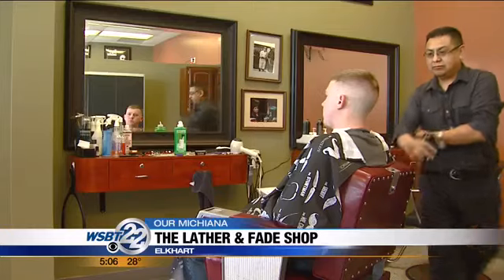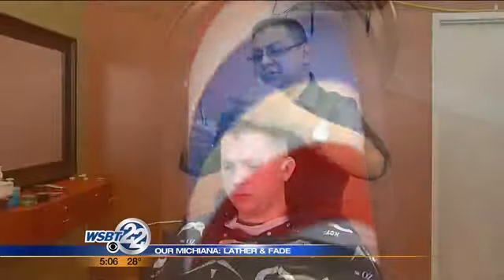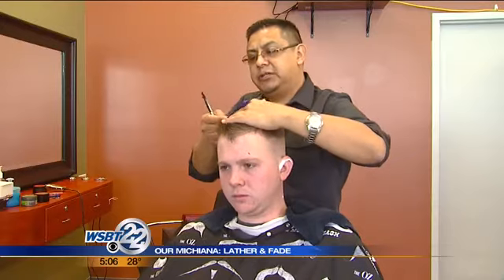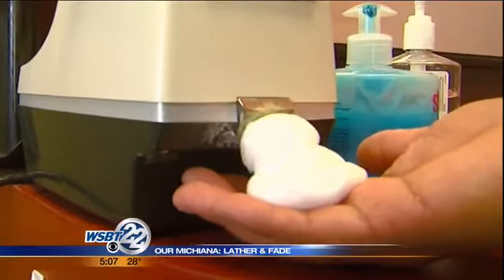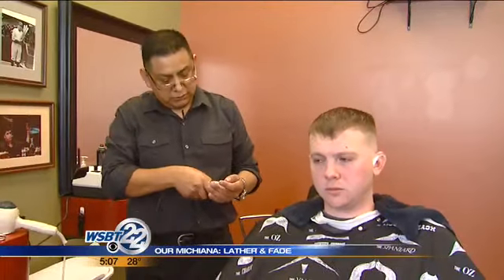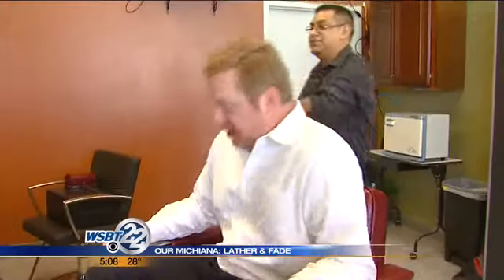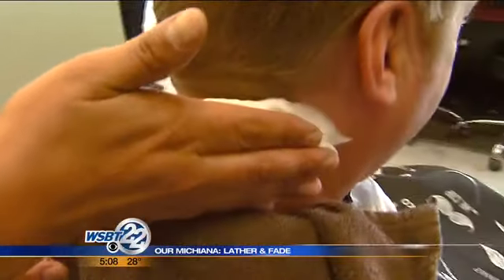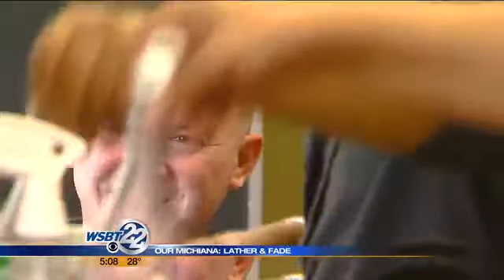Our Michiana: Lather & Fade Barbershop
There is a lot that goes into getting a great haircut and a shop in Elkhart getting rave reviews from customers. _________________